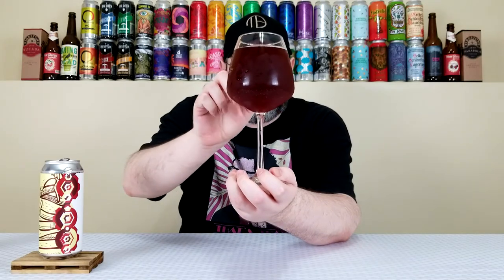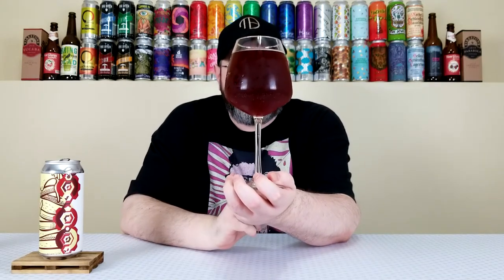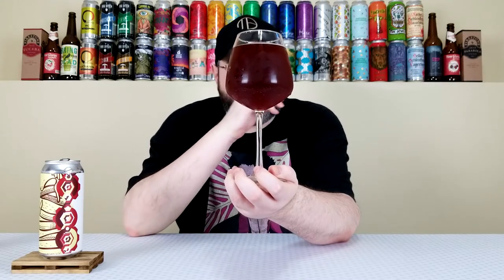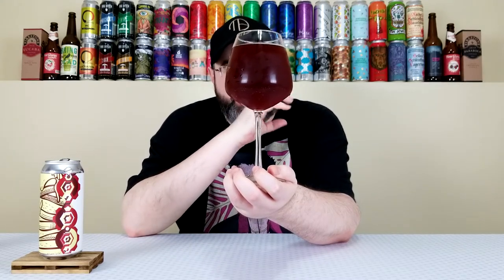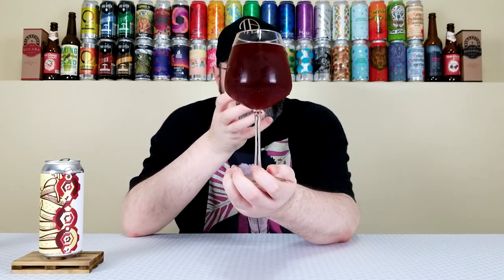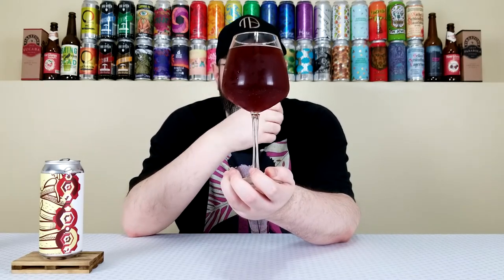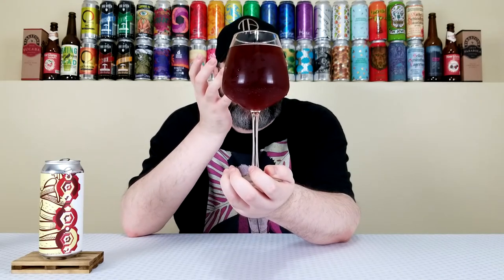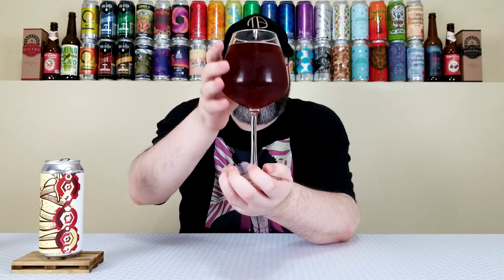Secret Machine (Pomegranate Coconut Mousse) | Dewey Beer Co. | Beer Review | #838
For today's review, I'm going to be taking a look at another beer from the Dewey Beer Company, and it's their Secret Machine (Pomegranate Coconut Mousse).  This is an Imperial Sour Ale that is brewed with pomegranate, coconut & chocolate.  This sounds like a weird combination of adjuncts, but I'm super interested in giving it a go, so let's see how it is!  I also want to give a huge thanks to my buddy and viewer of the channel, Alex, for hooking me up with this one.

Link to Alex's Beer Mail:

- Courtesy of ... Alex | Beer Mail

Commercial Description:

Sweet and tart pomegranate, blazing red color.  Desserted up with whipped, airy sweet coconut and savory decadent chocolate.  Wanted to bring something big, bright, tart and sweet with unusual combinations.  Crazy love how this turned out.

Pertinent Information:

Brewery - Dewey Beer Company (Dewey Beach, DE)
Beer - Secret Machine (Pomegranate Coconut Mousse)
Style - Imperial Sour Ale (Brewed w/ pomegranate, coconut & chocolate)
ABV - 9.0%
IBU - N/A
Canned On Date - 02/12/20 (Approximately two months old at the time of review)